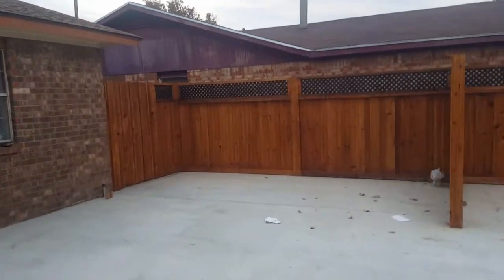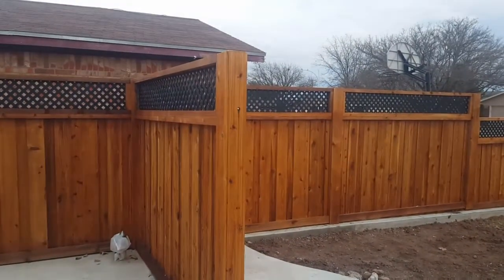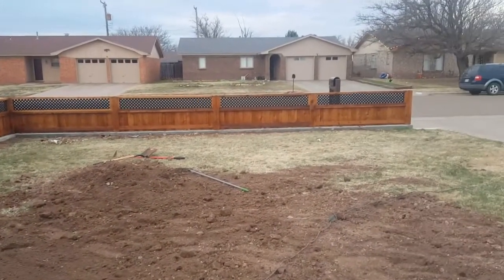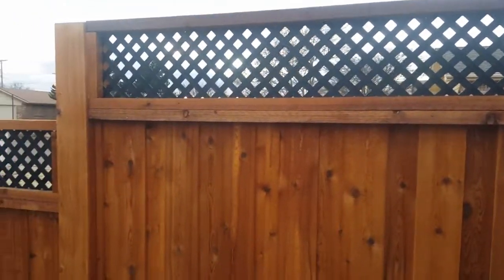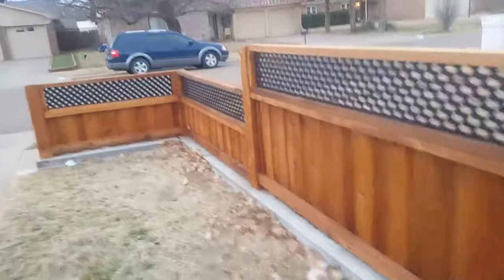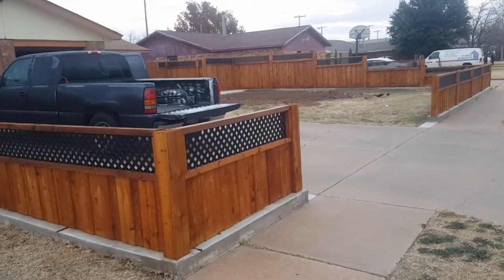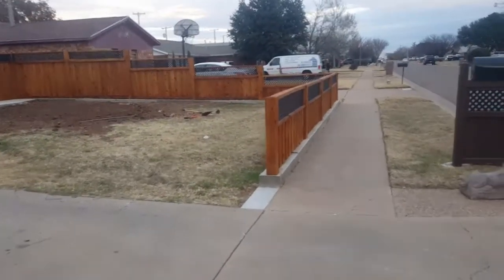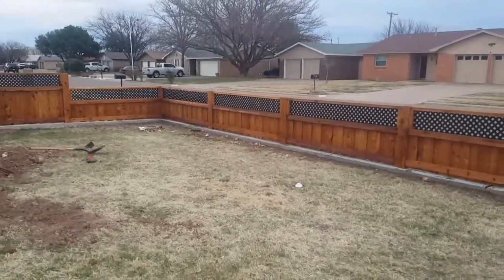Western Red Cedar Fence with stain and top inserts, Ready Seal Stain - Part 3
Western Red Cedar Fence with Stain and top diamond black inserts,  Ready Seal Stain. - Part 3